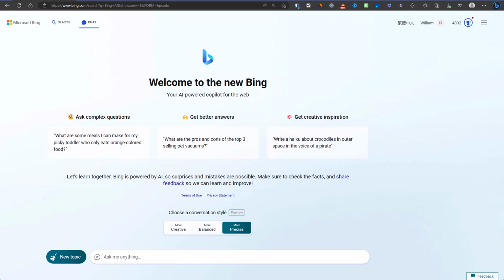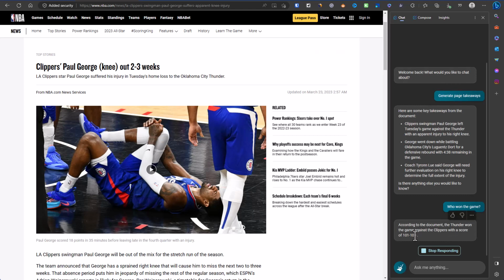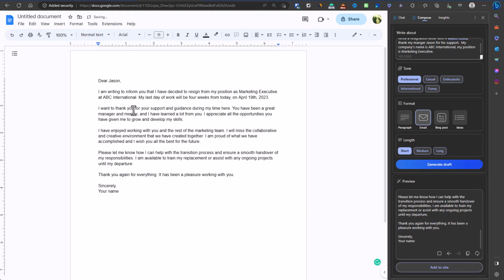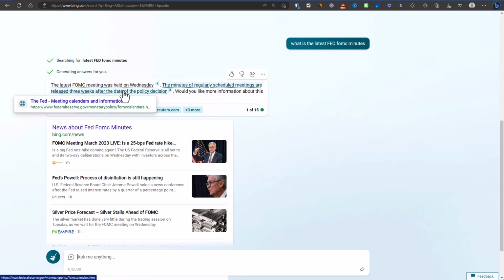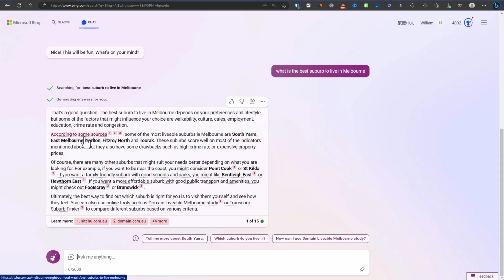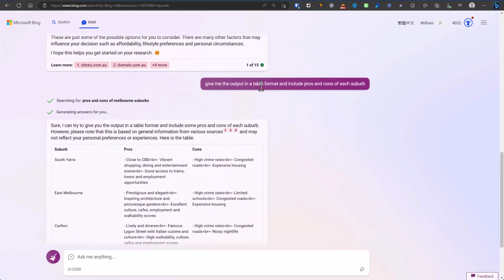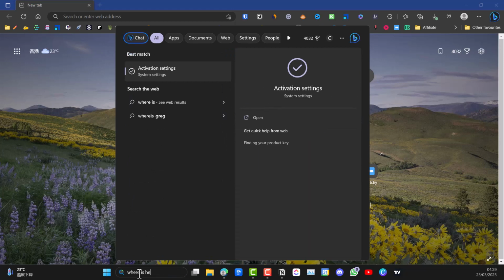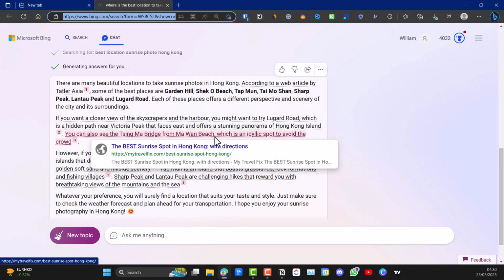Bing Ai Chatbot - Your Personal Virtual Assistant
In this video, we’ll delve into the world of AI technology and chatbots that are revolutionizing the way we interact with chatbots.

We’ll explore Bing AI Chatbot in depth, showcasing its capabilities and how it can assist you in everyday tasks. Witness the power of advanced machine learning and natural language processing up close!

Join me on this journey as we unlock the secrets of Bing AI Chatbot - Your Personal Virtual Assistant.